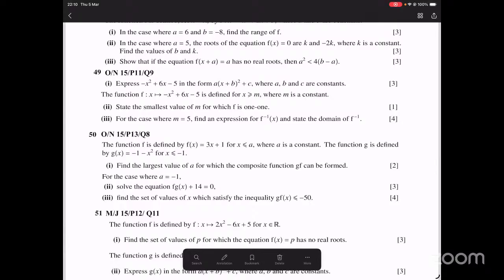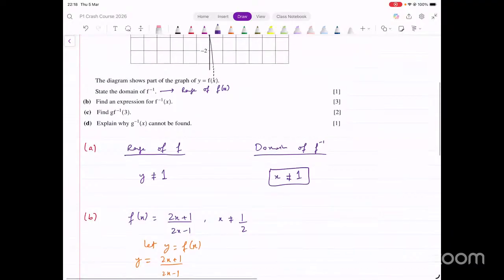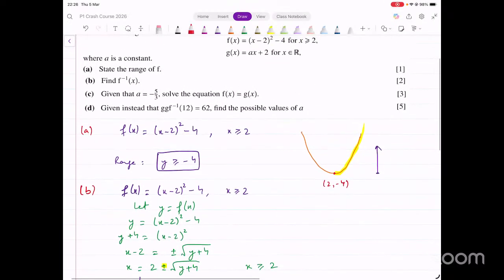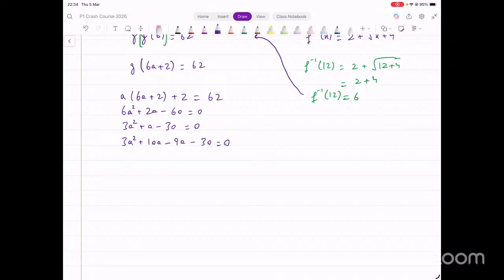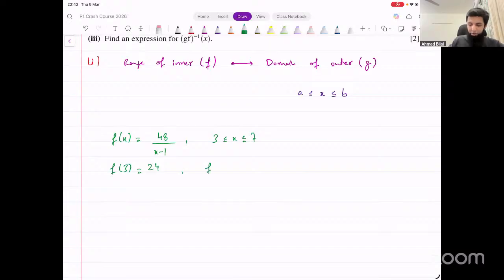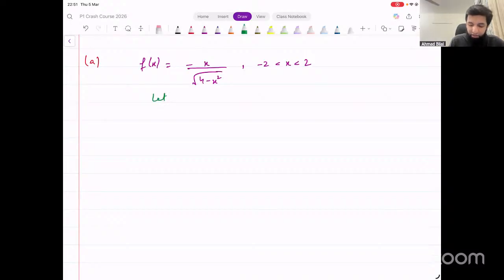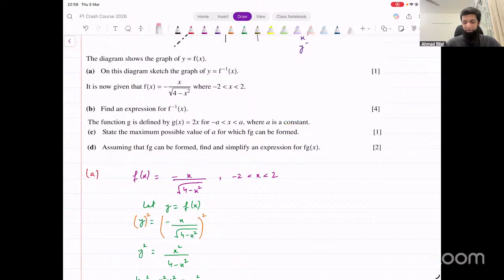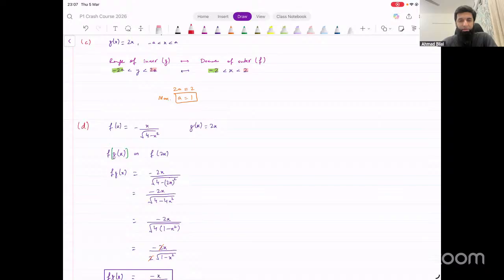P1 Functions | Past Paper Questions | A-level Math P1 Crash Course 2026